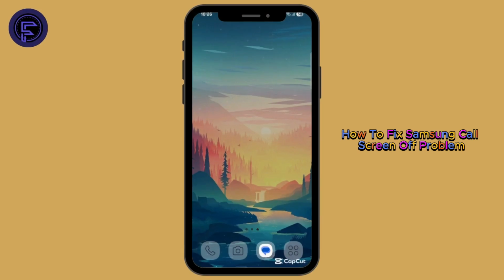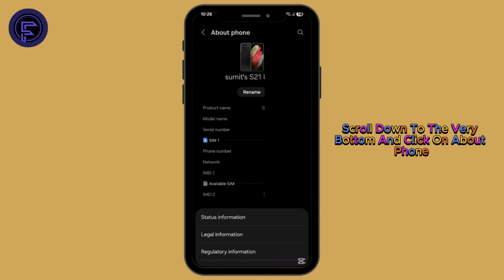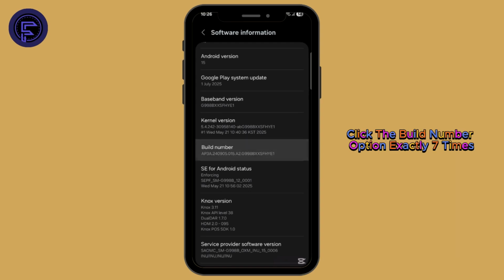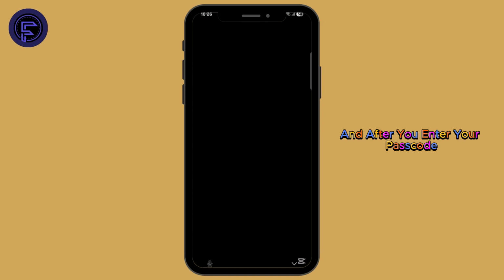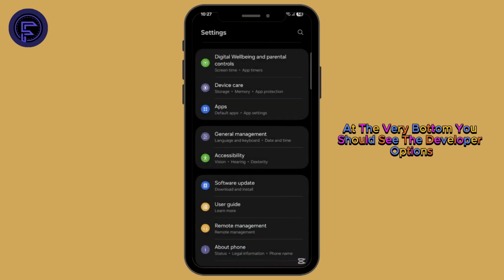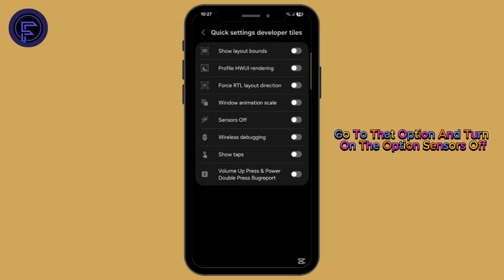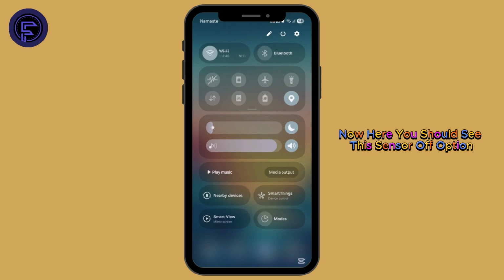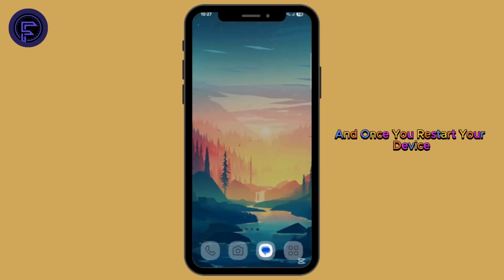Fix Samsung Call Screen Off Issue FAST – 2025 Guide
Facing the Samsung call screen turning off unexpectedly? 📱 This 2025 guide shows you step-by-step how to fix the issue and ensure your calls display properly. Perfect for U.S. Samsung users who want a quick, reliable solution.

⏱ Timestamps
00:05 – Intro
00:27 – Common reasons call screen turns off
00:54 – Step-by-step fixes to resolve the problem

✔️ What you'll learn in this video:

How to fix Samsung call screen turning off

Step-by-step troubleshooting for Galaxy phones

Tips to prevent future call display issues

Tricks to optimize your call settings for smooth use